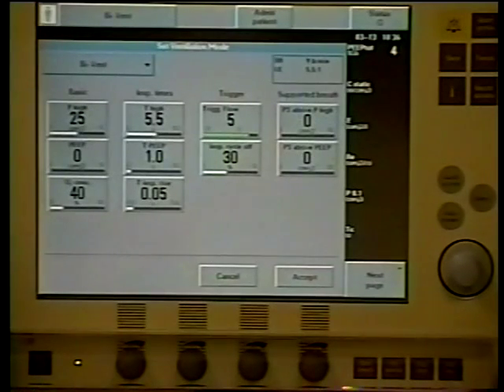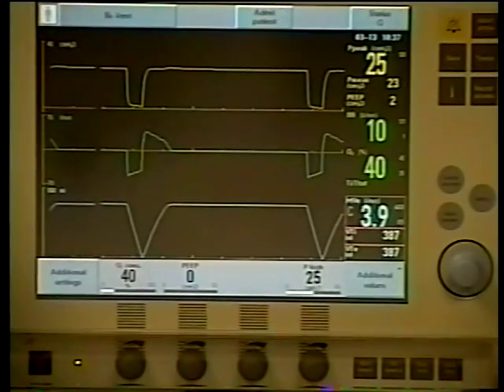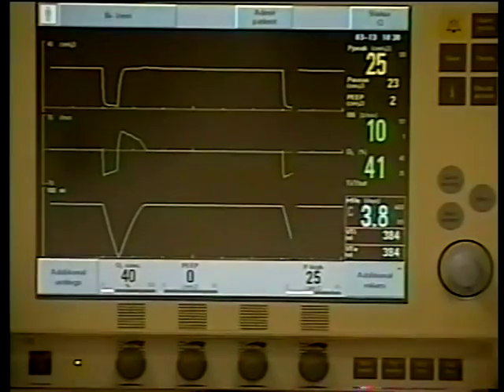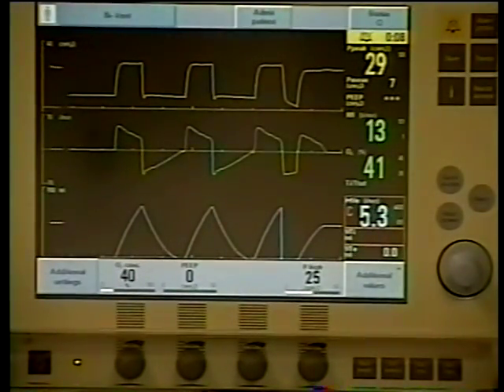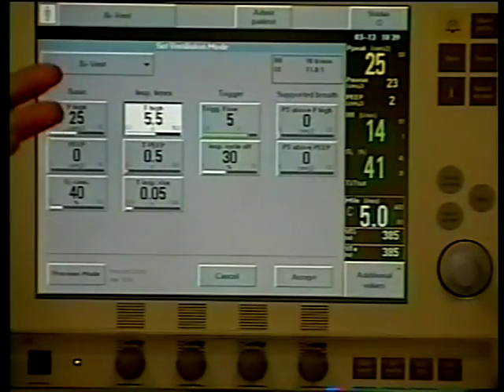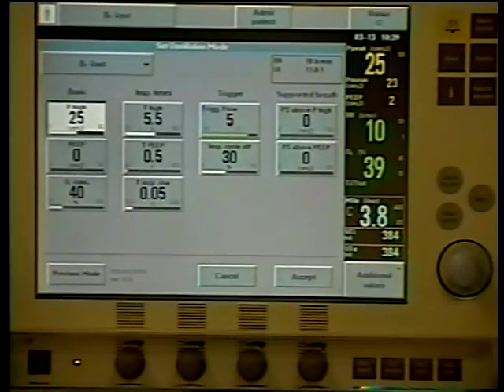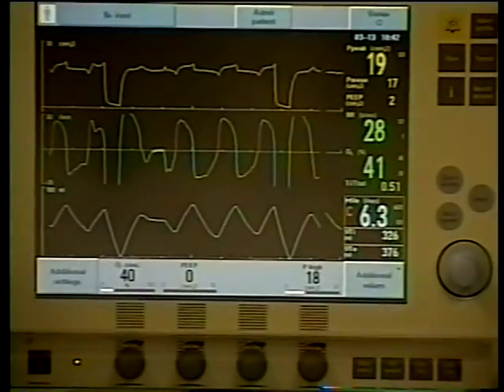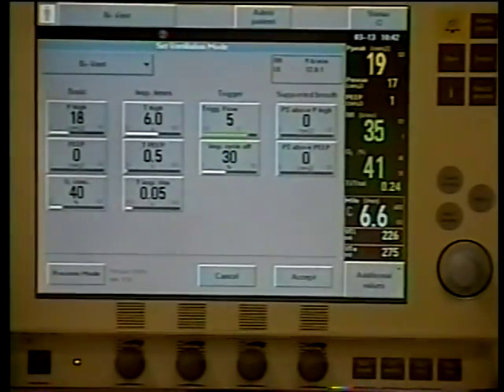APRV Part 2